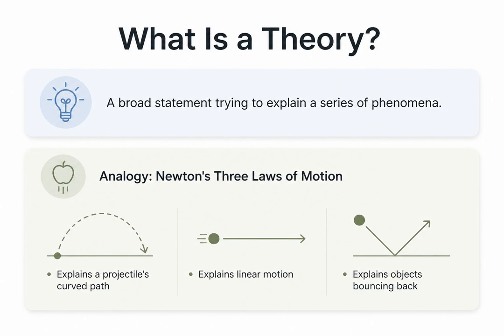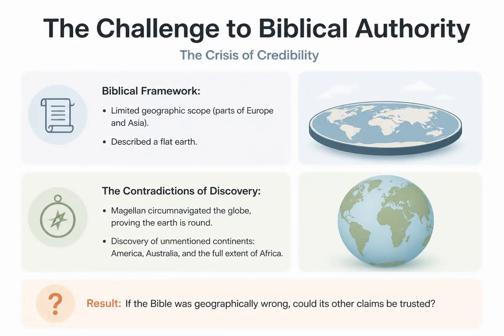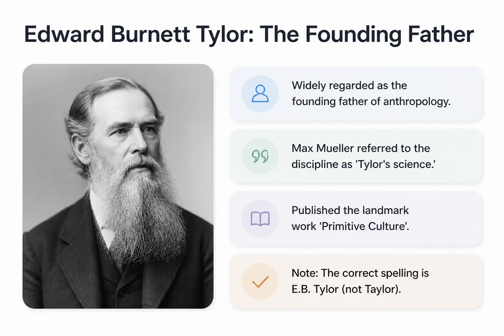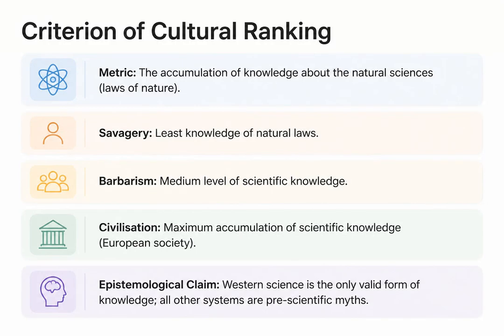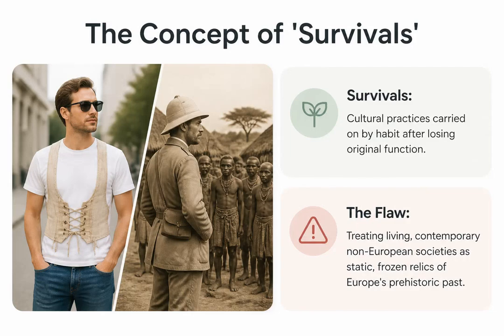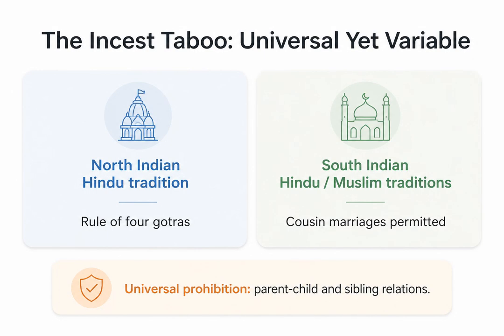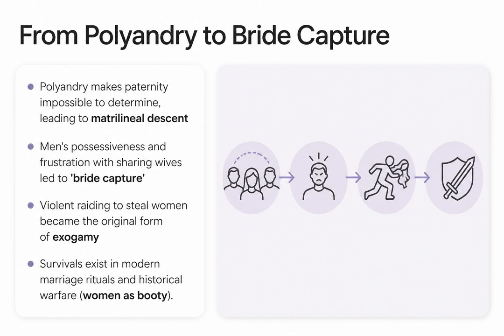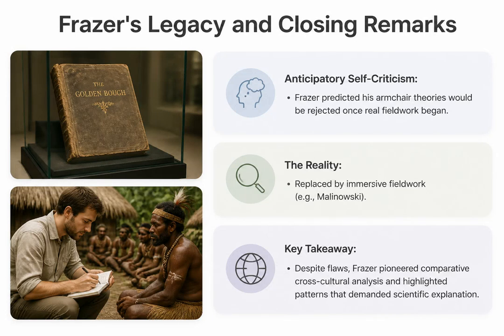1. Classical Evolutionism - Tylor, Morgan,Frazer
Anthropology for upsc